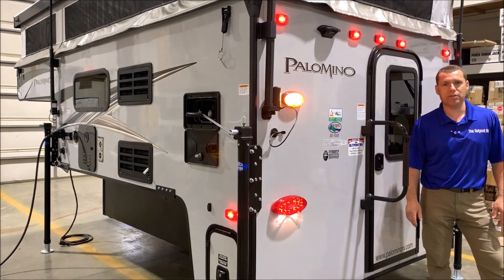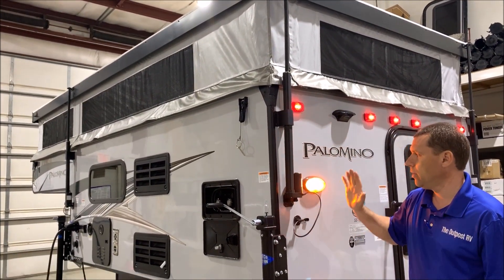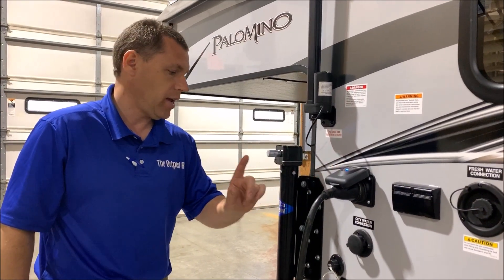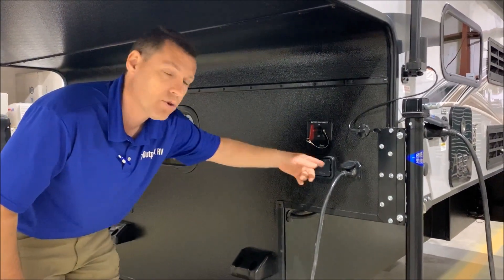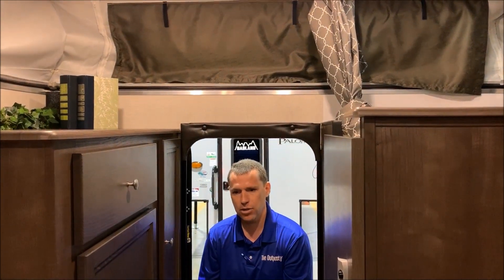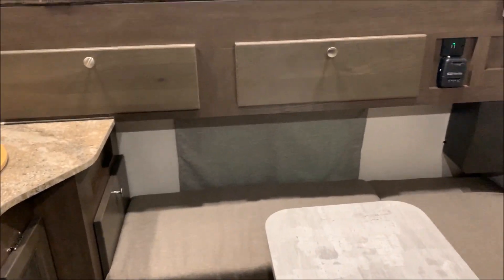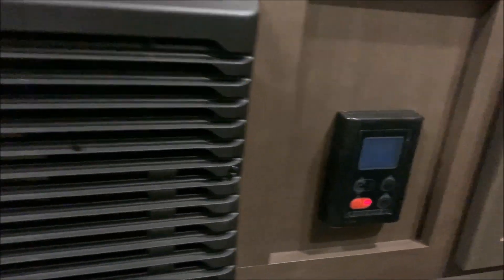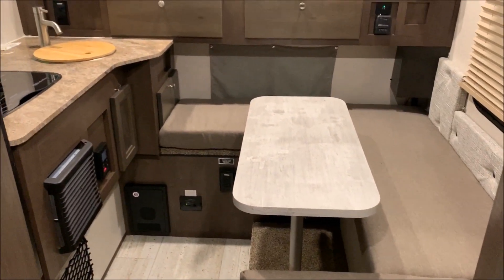2021 Palomino SS 1500 Truck Camper